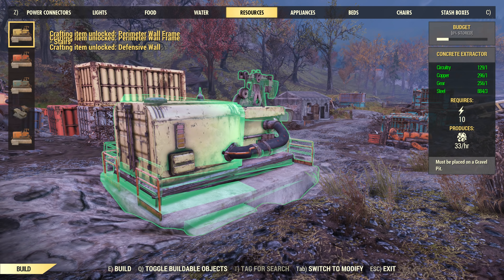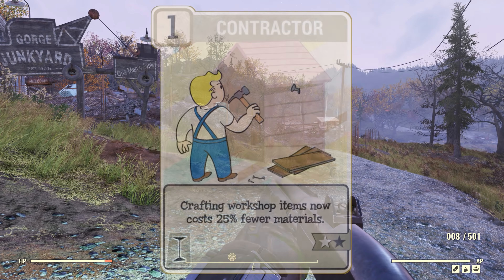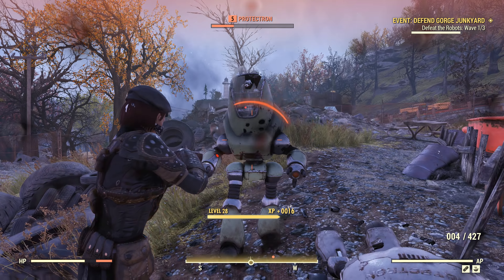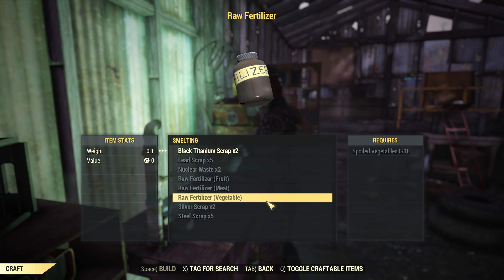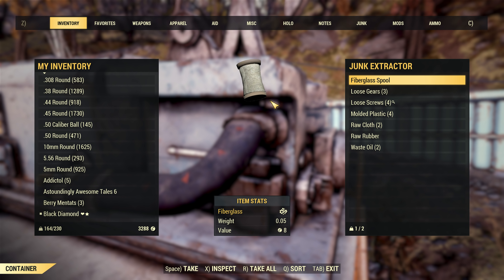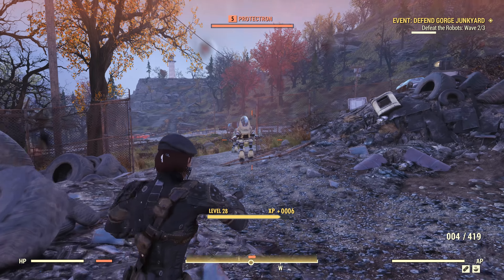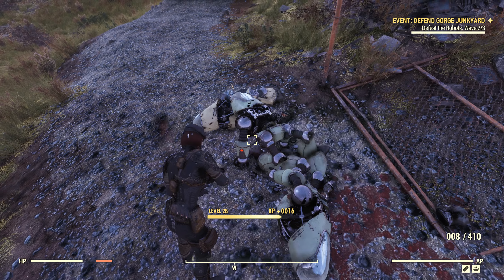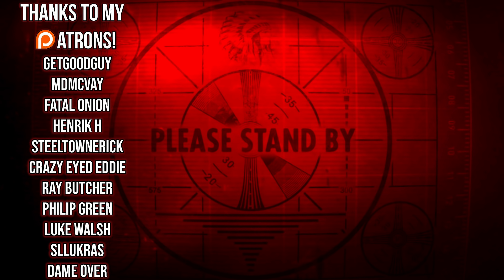Should YOU Claim Workshops? | Fallout 76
Today I'm taking a dive in to the public workshops in Fallout 76 and trying to work out if they're any good or not.

Gaming Usernames:
Xbox: BADCompanySarge